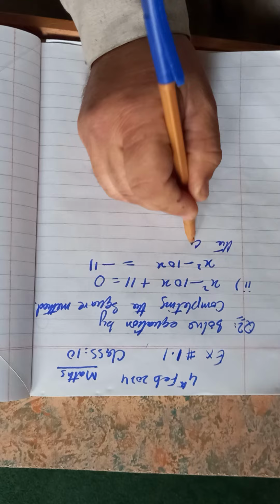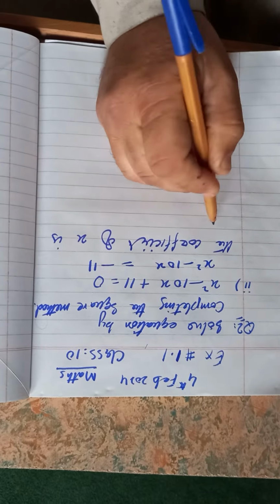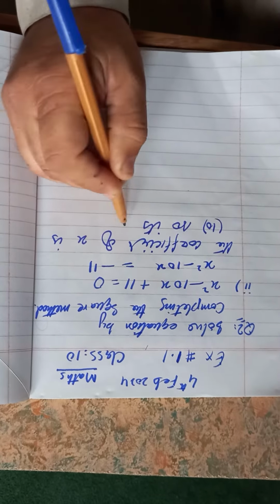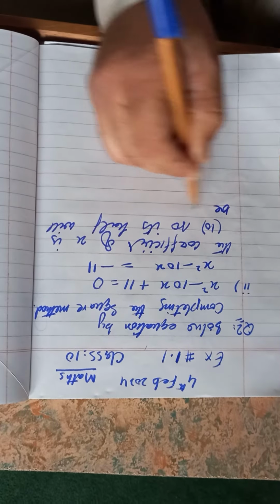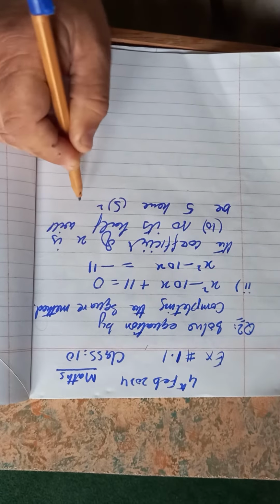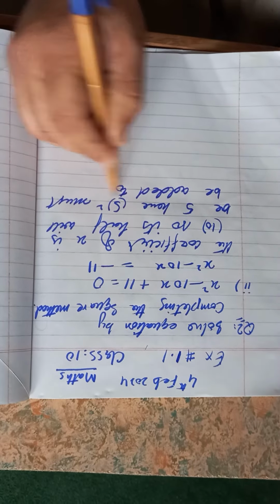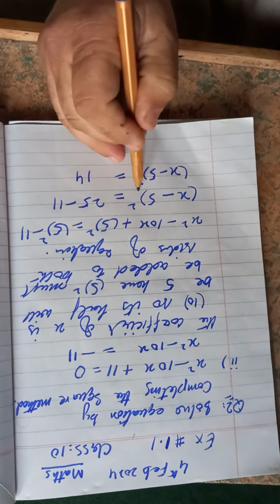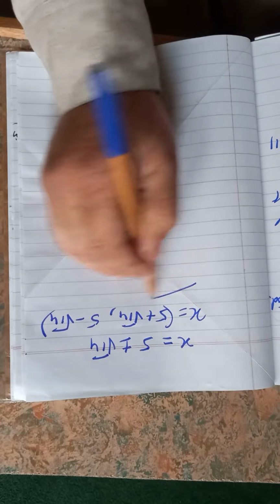Solving quadratic equation by Completing the square method,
The video begins by explaining the basic structure of a quadratic equation, highlighting its three components - the coefficient of the squared term, the coefficient of the linear term, and the constant term. With clear and concise explanations, the video then takes us on a step-by-step journey, unraveling the process of completing the square to derive the quadratic formula. The impressive part lies in the way the video breaks down each step, making it accessible and easy to follow for viewers of all levels.